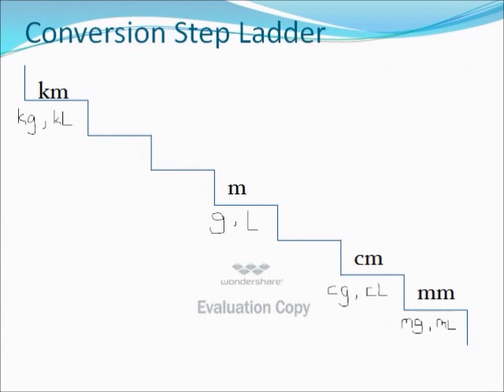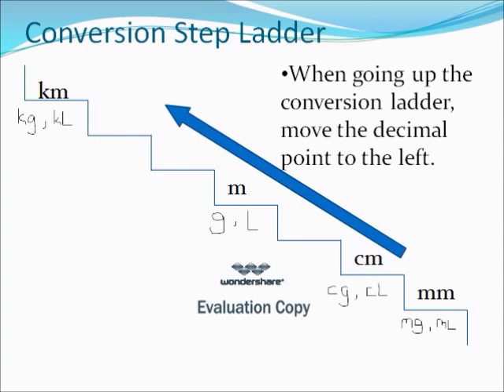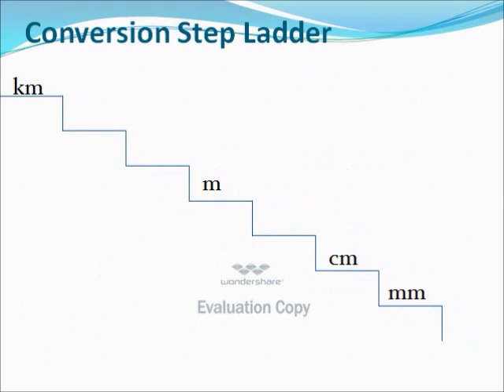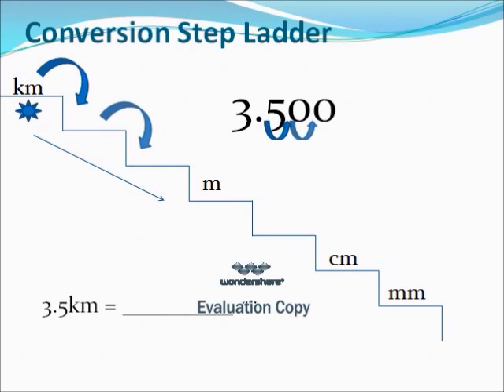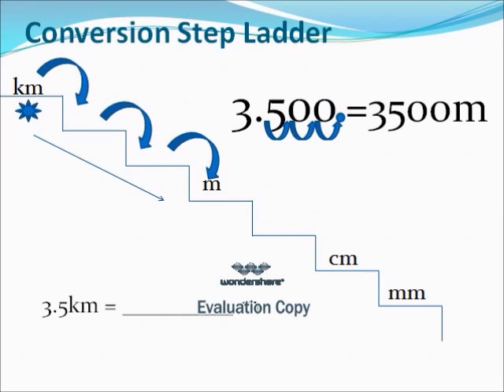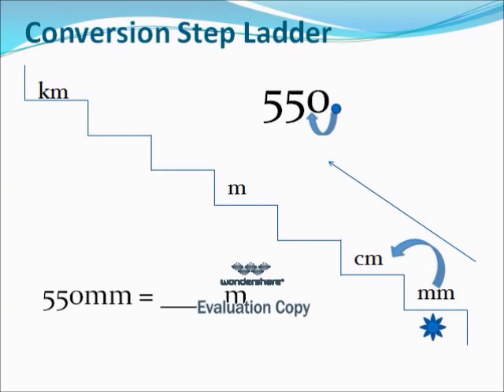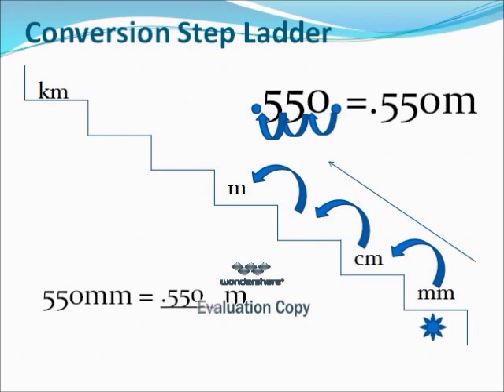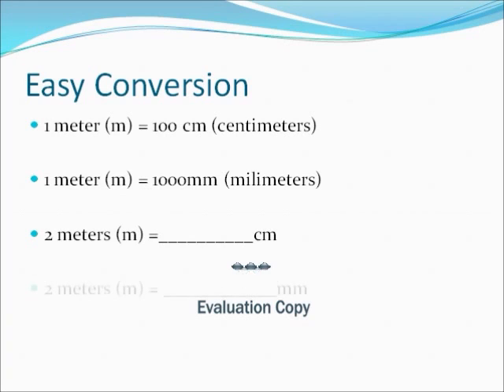Conversion Part 1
The first part of the conversion notes. Feel free to go through them at your leisure. Challenge yourself by pausing during the problems to see if you can figure them out yourself. Sorry about the watermark. The music used is the main theme from Star Wars